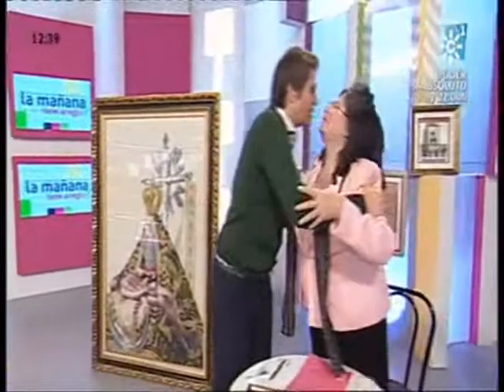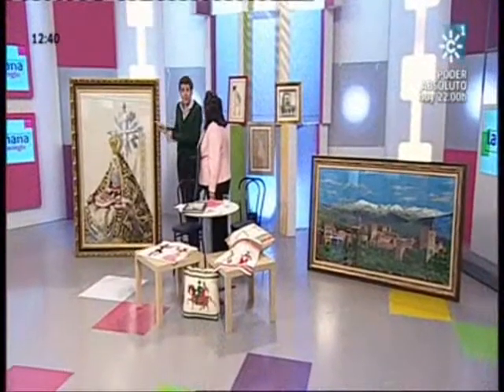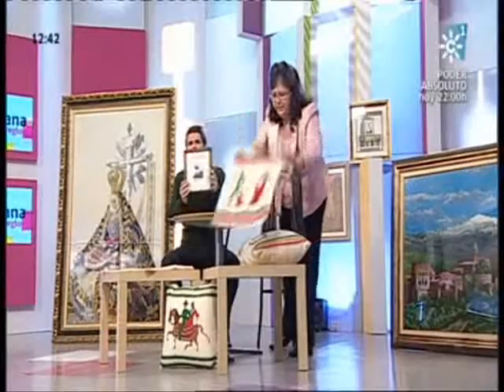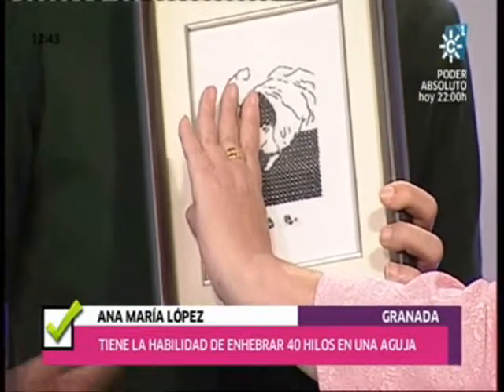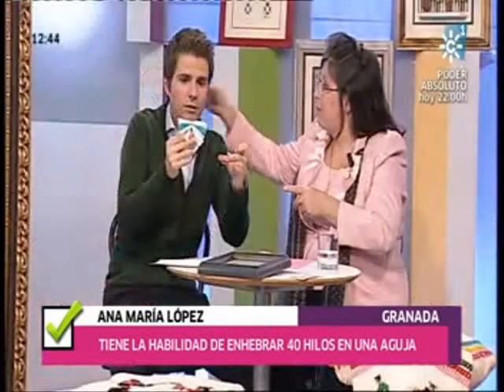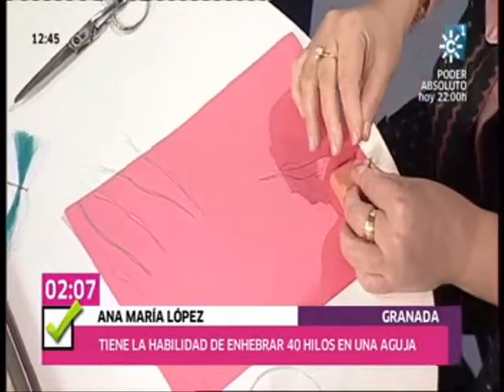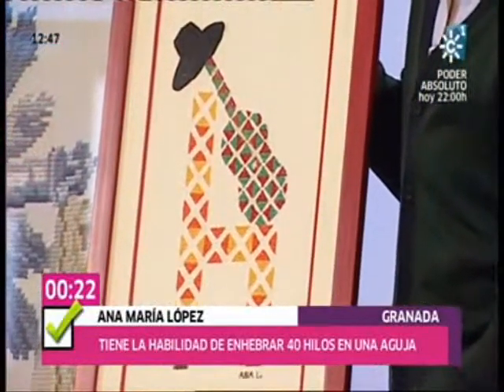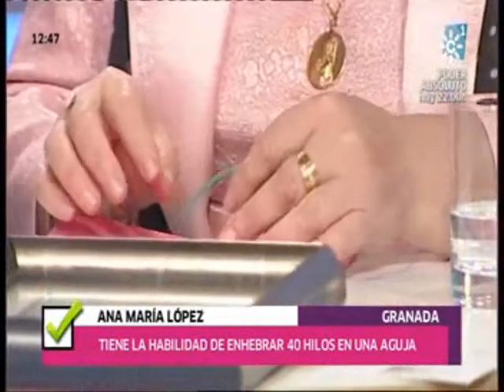ANA Mª LÓPEZ VALENTIN COMO TALENTOSA EN PROGRAMA TIENE ARREGLO 11/12/2014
Y BUENO DIJE QUE NO VENDIA
PERO EN REALIDAD SÍ,PUES PARA ESO FUI,
QUIERO QUE SE SEPA
DOY LAS GRACIAS A TODAS LAS PERSONAS DEL PROGRAMA  CANAL SUR POR SU AYUDA

Descripción